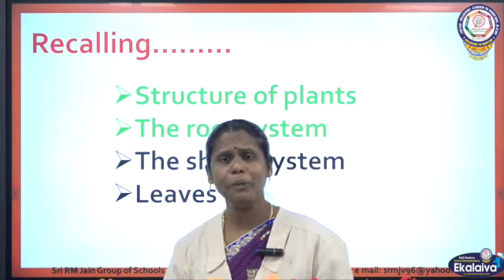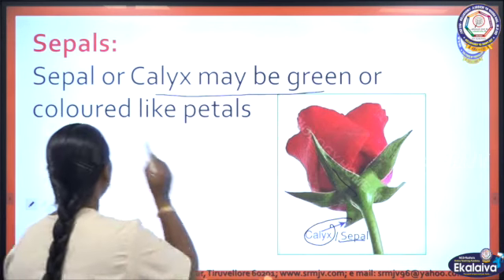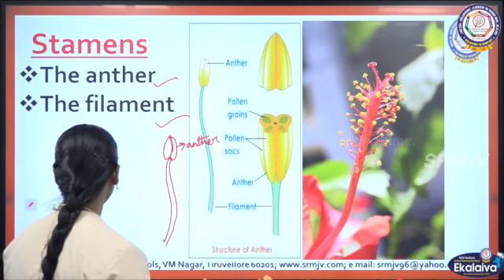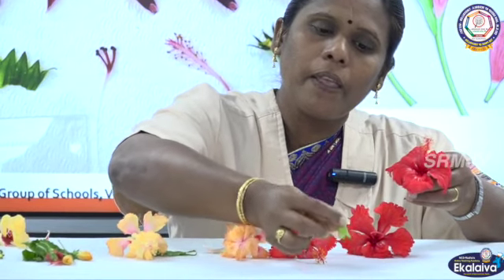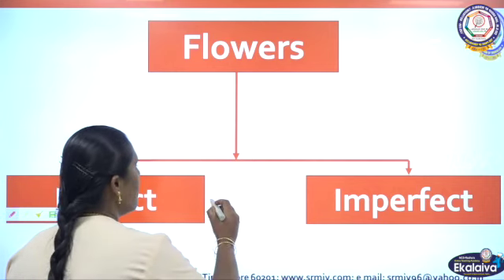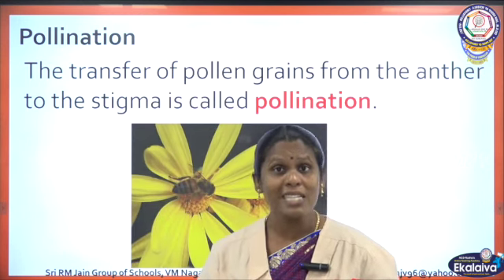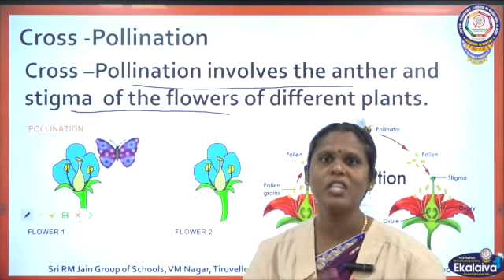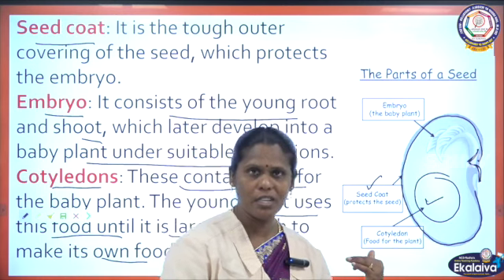CBSE-Class VI-Science-Getting to know plants-Part-4